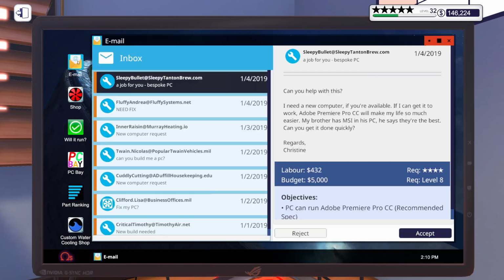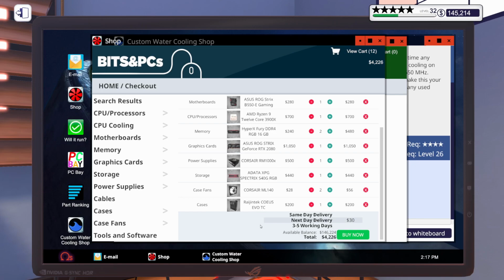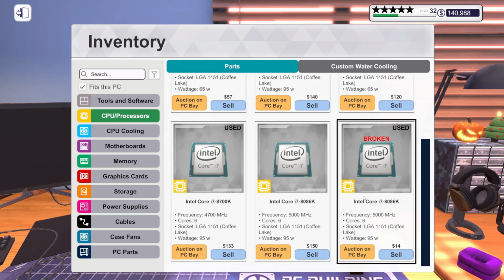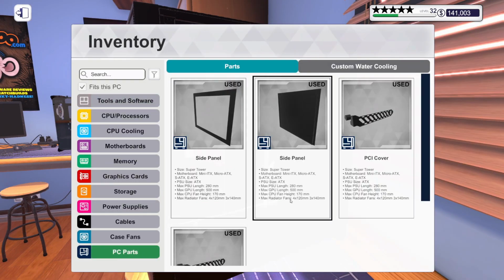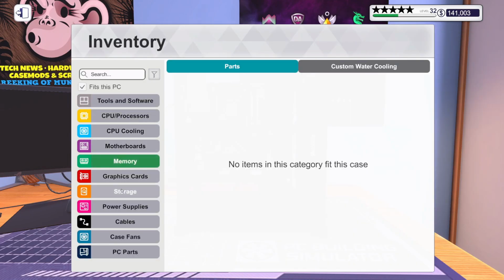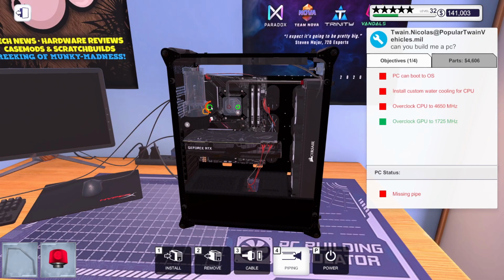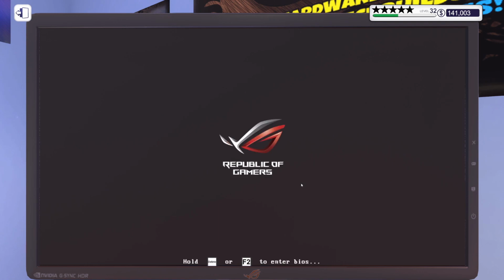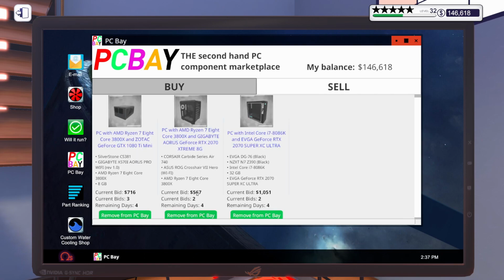Custom Water-Cooled Ryzen 9 3900X Build!! PC Building Simulator | EP225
We are continuing our let's play of PC Building Simulator! In this episode, we repair a PC with a broken CPU and hard drive, then, we build a PC with a custom water-cooled & overclocked CPU.